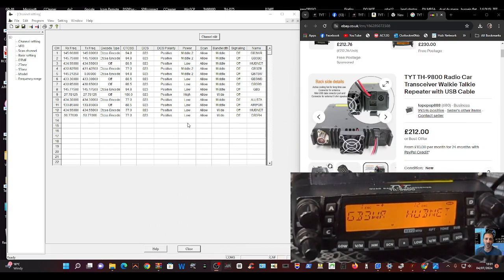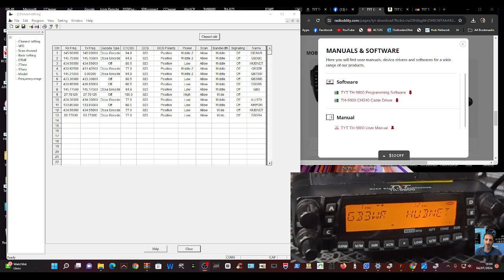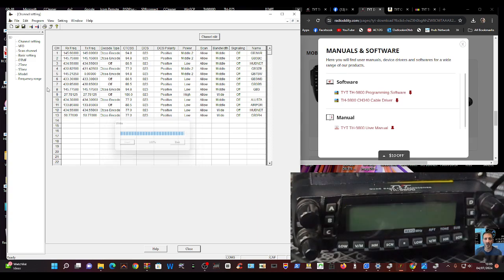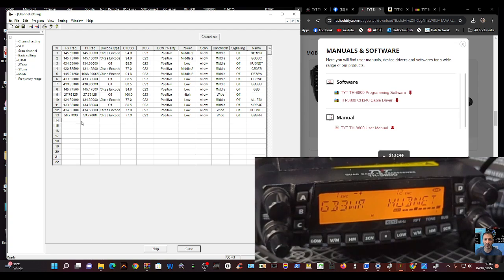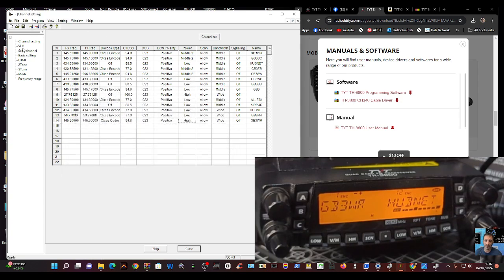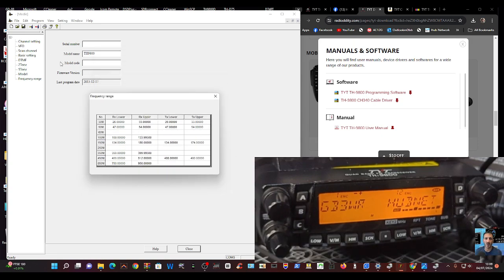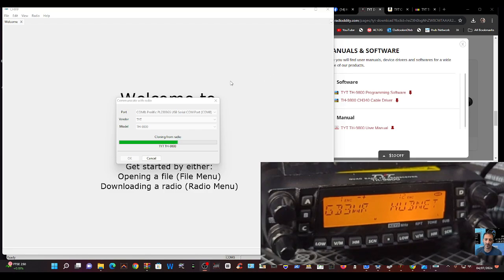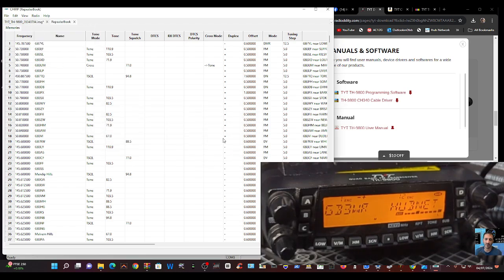TYT TH-9800 ORIGINAL SOFTWARE - FULL SET UP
RADIODDITY SOFTWARE DOWNLOAD
PROGRAMNG CABLE AMAZON
Aliexpress Purchase
EBAY PURCHASE TYT TH9800